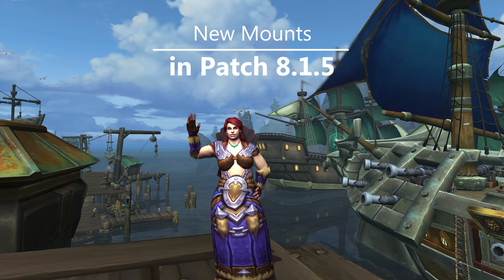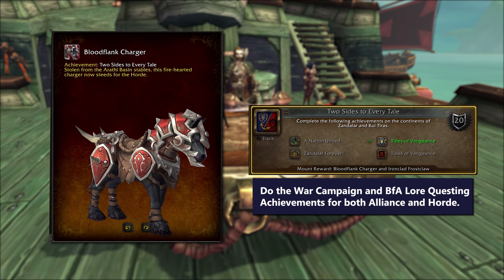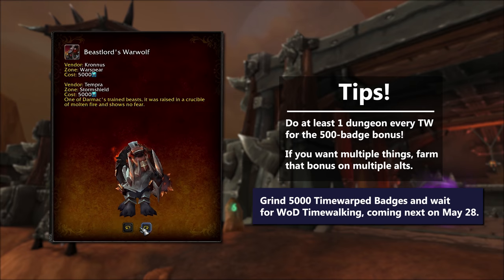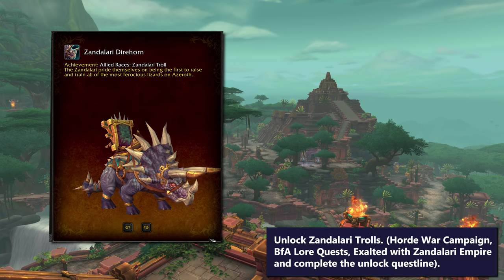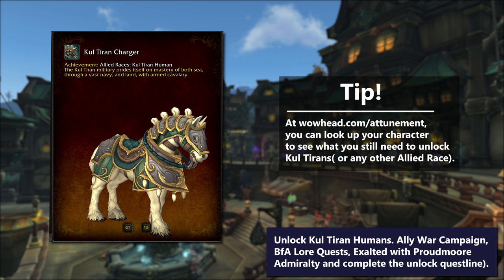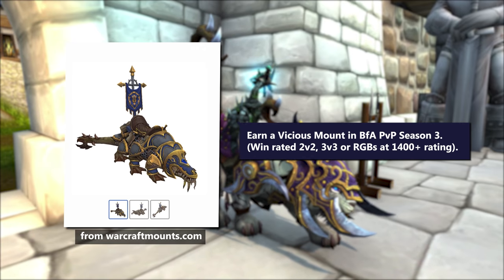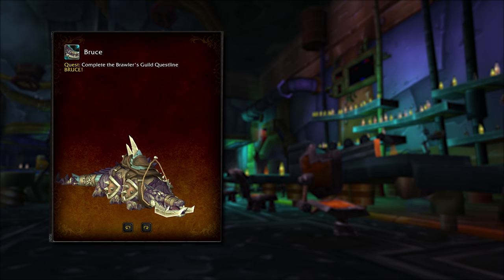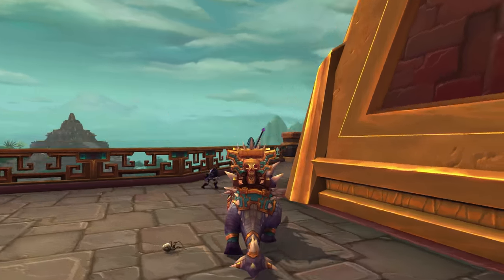8.1.5 Mounts! How To Get Every New Mount in 8.1.5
The new mounts of WoW 8.1.5 and where they're from. Patch 8.1.5 has an official release date of March 12th, and when 8.1.5 releases on live WoW servers it's bringing with it new 8.1.5 WoW mounts! This video shows the models and sources of the new mounts coming to WoW in Patch 8.1.5.

Many of the 8.1.5 mounts are either Horde specific or Alliance specific, and the Crusader's Direhorn is Zandalari Troll Paladin specific. Not all of these new 8.1.5 WoW mounts are obtainable by one character, although most characters should be able to collect five or six new mounts.

The Kul Tiran Charger and Zandalari Direhorn mounts are unlocked when you unlock Kul Tiran Humans and Zandalari Trolls as playable Allied Races- but are usable on any character of the appropriate faction! You don't have to be a Kul Tiran to ride the Kul Tiran Charger 8.1.5 mount, as long as you're Alliance.

Bruce the Crocolisk mount from the 8.1.5 Brawler's Guild updates is not from the Brawler's Guild vendor but rather awarded at the end of a new 8.1.5 Brawler's Guild themed questline. Jump into the Brawler's Guild arena for any fight in order to trigger the first quest pickup after patch 8.1.5 goes live in WoW.

The Vicious War Basilisk mounts are not present on the WoW Patch 8.1.5 PTR mount journal but are forecasted as the BfA Season 3 PvP vicious mount. Images of the Vicious War Basilisk mounts are

Don't forget to collect Timewarped Badges early if you're interested in the new Beastlord's Irontusk or Beastlord's Warwolf mounts from WoD Timewalking in 8.1.5! The Beastlord's Irontusk and Beastlord's War Wolf mounts cost 5000 Timewarped Badges each, so stocking up ahead of time could help.

All products featured on the above Amazon shop are things I have purchased that you may have seen in my videos and streams.  Shopping through that link directly supports me!